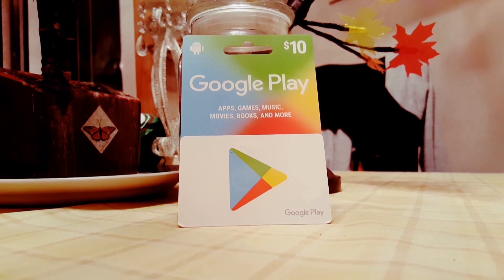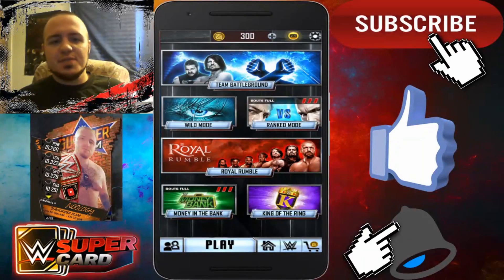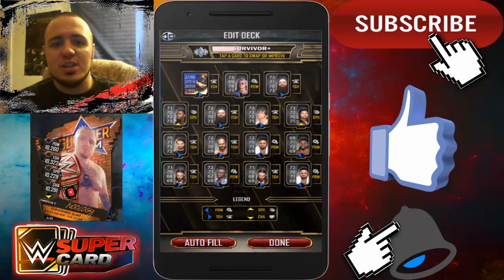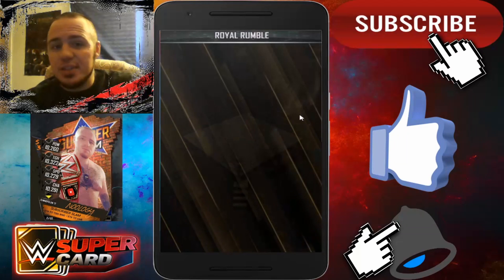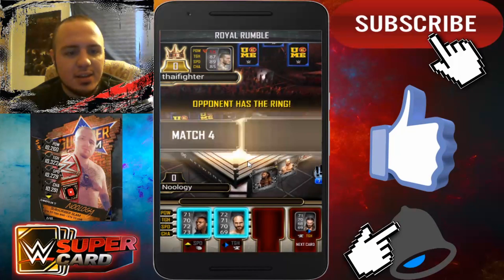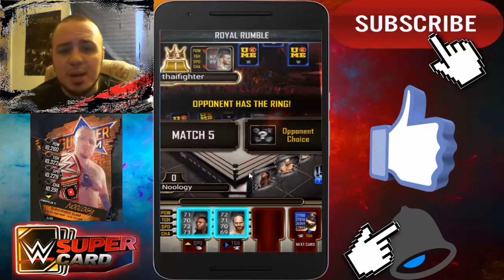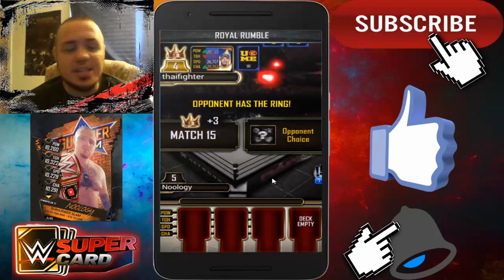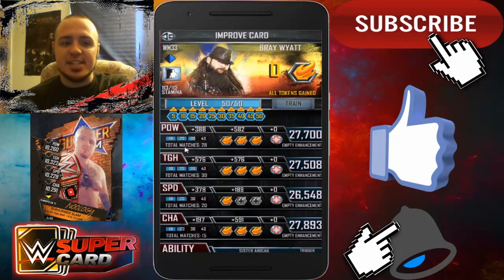HOW TO PRO CARDS FASTER WITHIN WWE Supercard Season 3! Supercard Tips and Tricks! Noology!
On my channel, I post lots of great wwe supercard season 3 tips, tricks and glitches!
 Some examples of videos that I do relating to wwe Supercard:
1. Platinum Rewards / Platinum Pack openings
2. wwe supercard tips and tricks
3. wwe supercard glitches
4. wwe supercard Livestreams
5. Login Bonus Pack Openings
6. wwe supercard Ring Domination / Road to Glory Gameplay
WWE SUPERCARD HACKS ARE FAKE!
Other Great Supercard Youtubers:

1. bigedude33
2. TonyPizzaGuy
3. lugeyps3
4. superzomgbbq
5. CoolGuyMe - WWE Supercard
6. Rainbow Warrior
7. BaconPlays
8. BadLadDad
9. TomSharpySupercard

wwe supercard How to Get any Money In The Bank / MITB card / reward that you want! Glitch / Trick